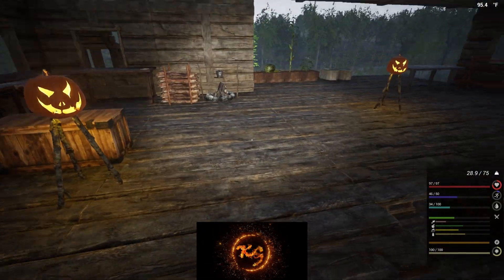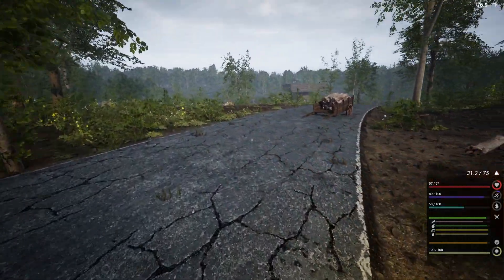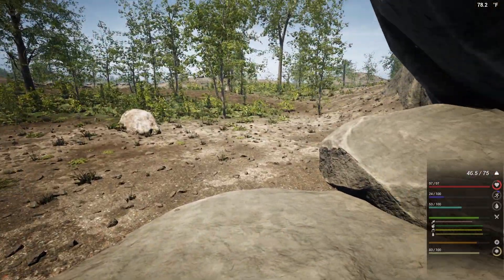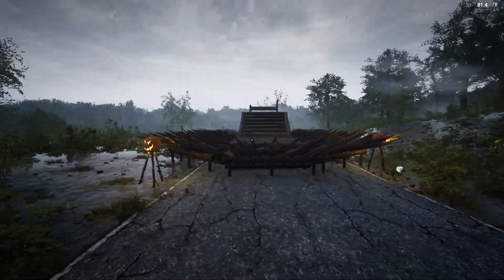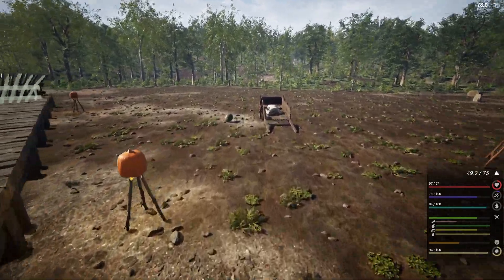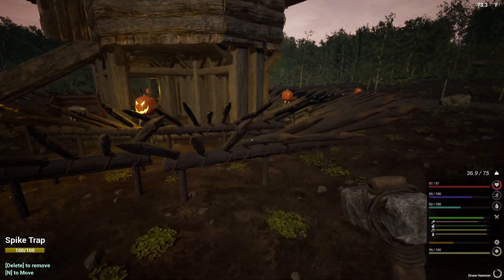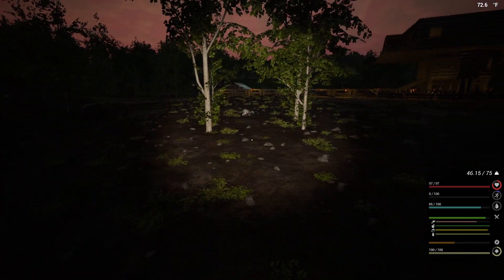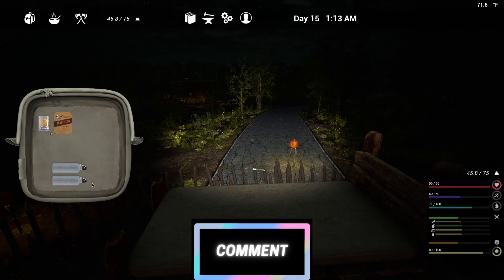Horde Base! - The Infected - Survival E12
Hey everyone, I hope you're doing well.  Today I craft a cobalt extractor and a grinder.  I also find a good spot for a horde base away from my personal one.  I hope things work out well and I hope you enjoy!